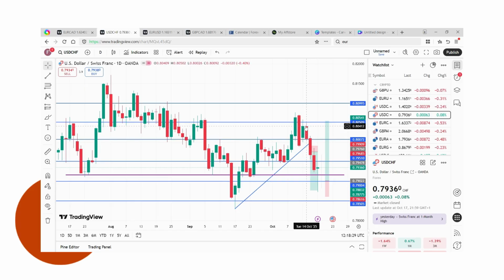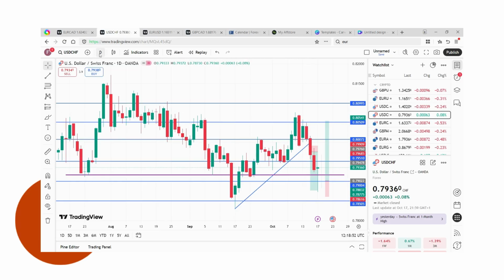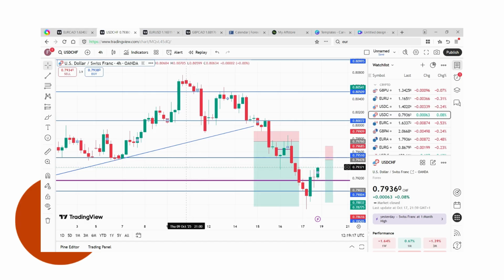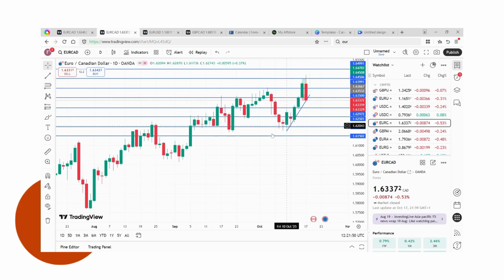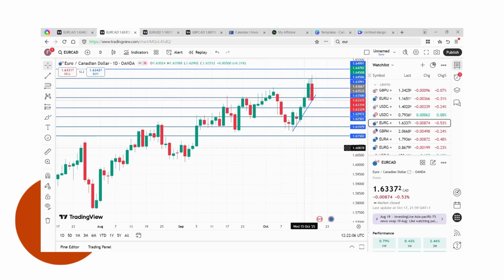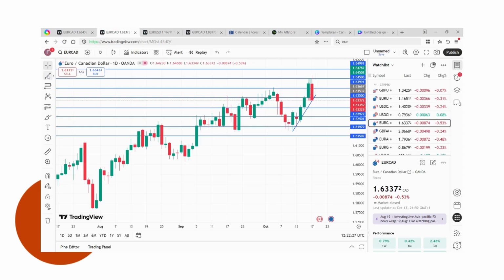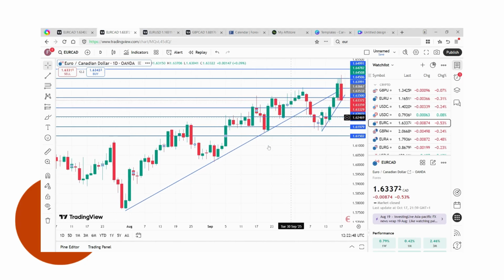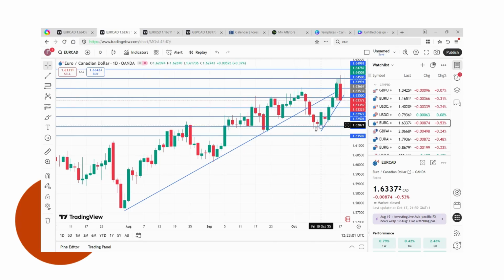HOW TO MASTER PRICE ACTION TRADING: Best Strategy to identify LIQUIDITY as a Beginner in Forex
Welcome to my video, where you will unluck the secret to Identifying LIQUIDITY GRAP edge STRATEGY as a Beginner. This video will also demonstrate a simplified approach to mastering a profitable trading style for beginners. Say goodbye to complicated charts and hello to consistent returns.

Discover:

- Easy-to-Make Identify profitable  Strategy
- Proven Price Action & Market structure that works
- Daily profiting in any market condition,

Get ready to simplify your trading journey and start achieving consistent profits with this easy-to-follow strategy."

Then let's get STARTED & watch to the End………

NOTE: This could also be used on GBPUSD, EURUSD, AUDUSD, NZDUSD, USDJPY, GBPJPY, CADJPY, EURJPY, EURAUD, EURGBP, NZDJPY, AUDNZD, or XAUUSD.

So, let's get started and simplify the world of the FOREX market together!"

(50% - 100% Discount Available)